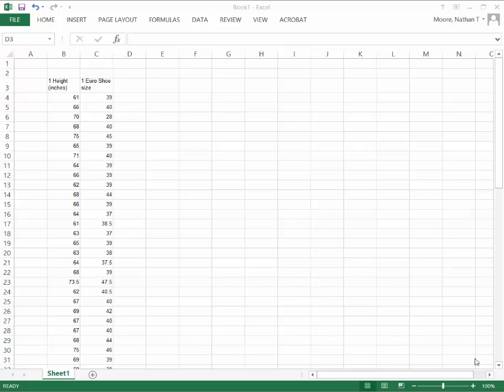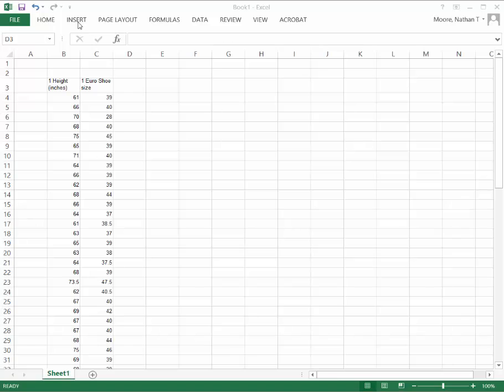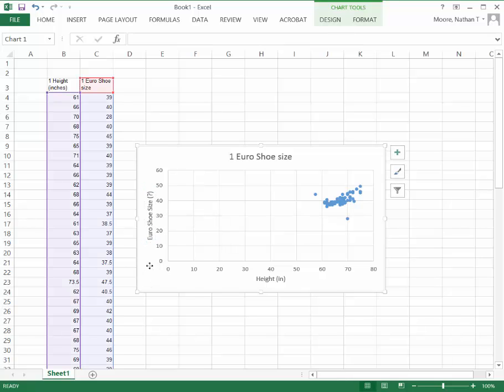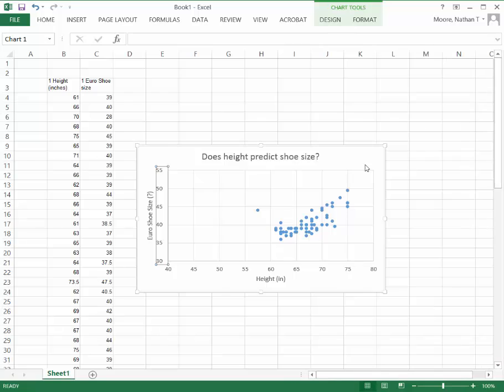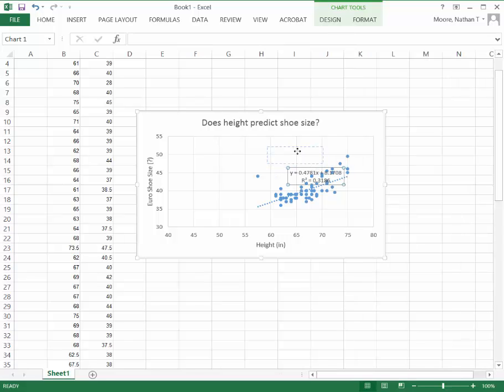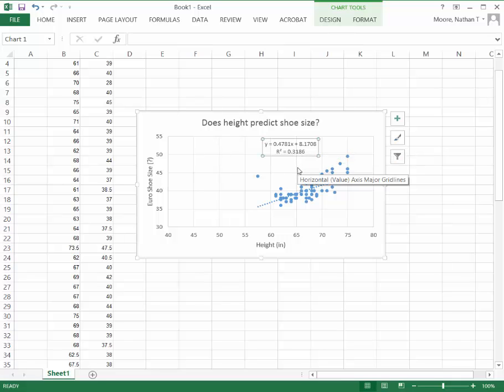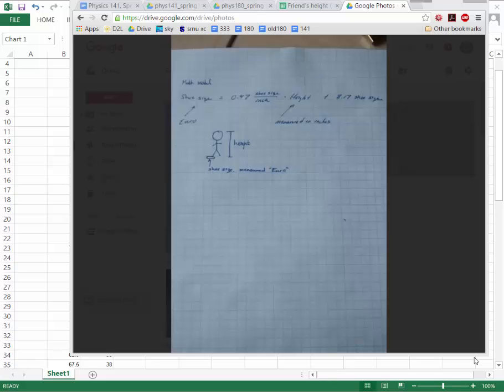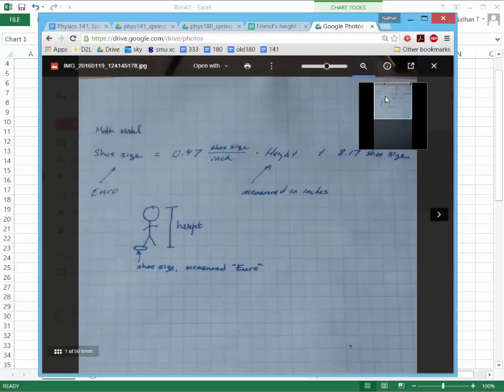excel fitting shoe size